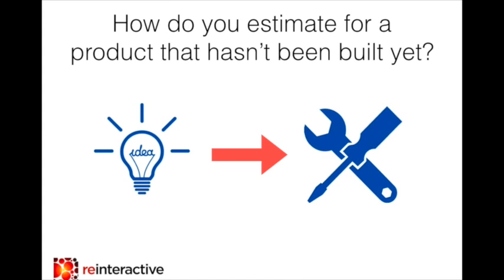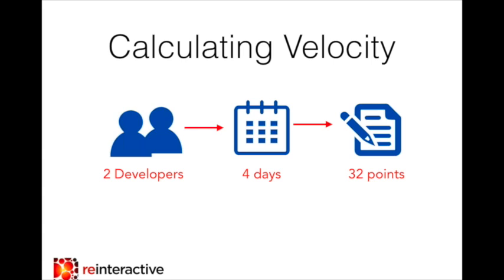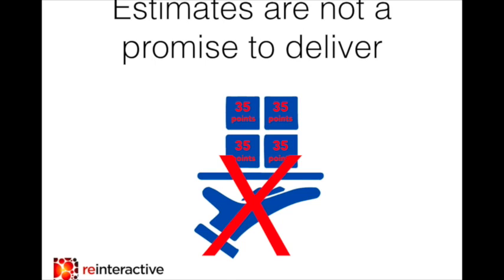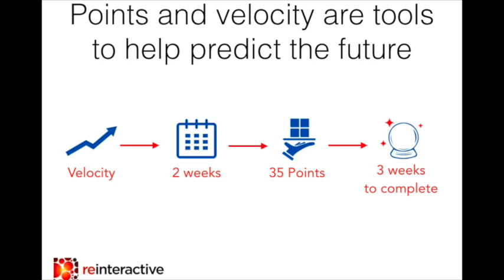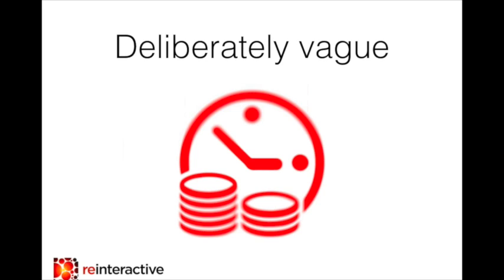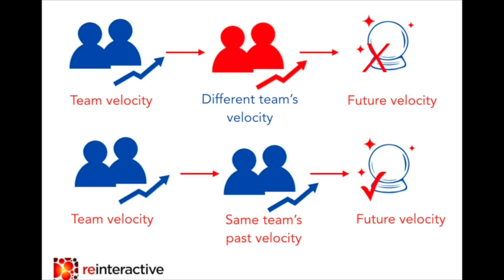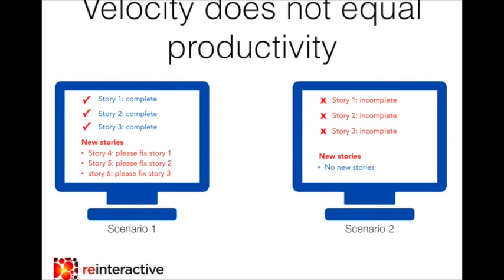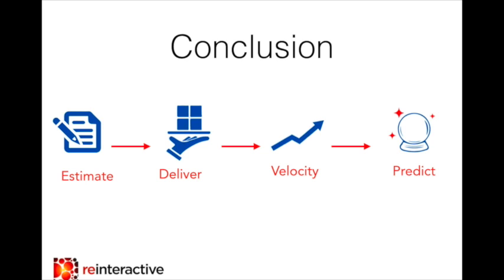Why use points to estimate?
Join us as reinteractive Founder Mikel Lindsaar and Development Manager James McGrath conduct an open discussion on Why use points to estimate?

In our last webinar we discussed how you can come up with an accurate estimate for a piece of complex software and some common problems that arise when doing this. In this webinar we'll be exploring how using points can help you come up with a better estimate. At reinteractive we generally use this process:

- Break down larger features of a piece of software into stories
- Estimate the effort required to implement each story
- Assign each story a number of points